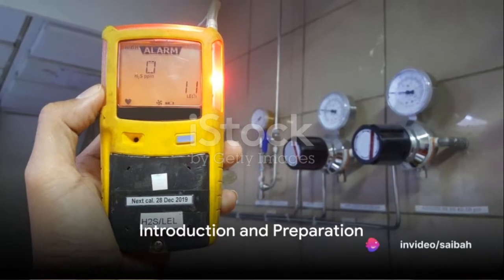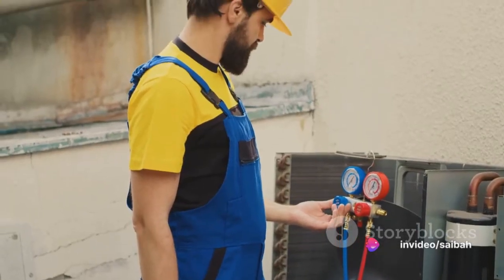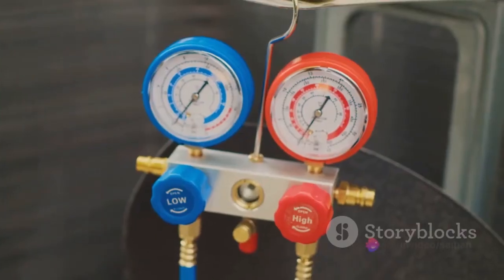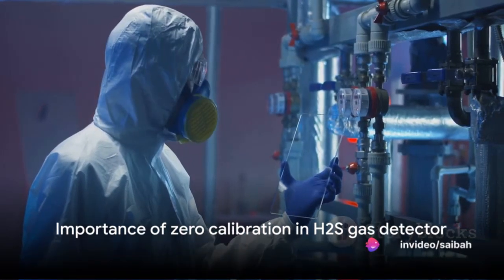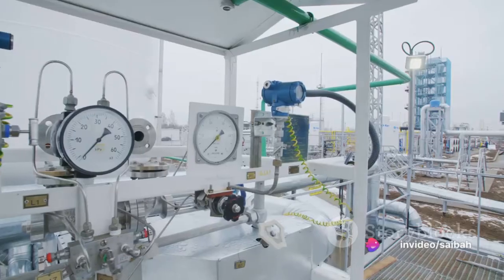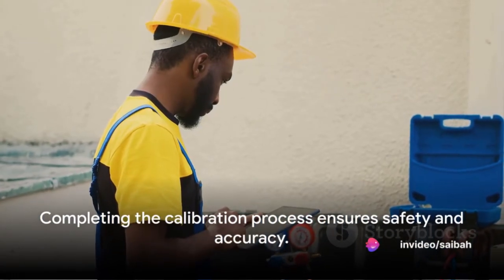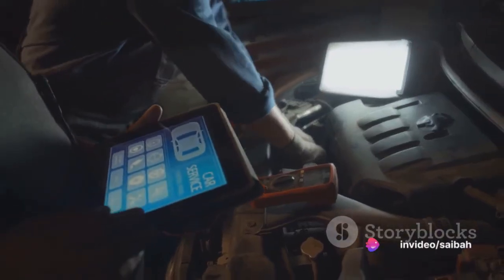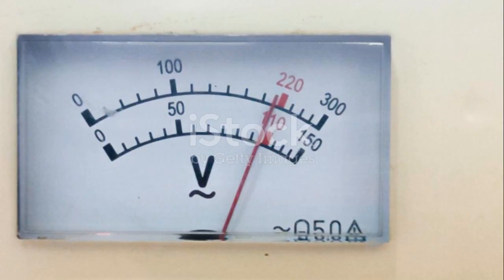H2S Gas Detector Calibration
Hydrogen Sulfide Gas Detector Calibration,
Zero Calibration
For Zeroing the H2S Gas Detector, following procedure should be proceed:

Place the end of “CRO – Mag” magnet over the Menu key of the detector.
Green status LED will flash. Decimal point above ‘ZERO’ will illuminate.
Display backlight wills illuminate.
Decimal point above ‘INHIBIT’ may flash if the option has been internally selected.
With no flammable gas present at the detector place the end of ‘CRO – mag’ key over the “UP” or “DOWN” arrow pads to make the display read zero.
Span Calibration
For Calibrating the H2S Gas Detector, following procedure should be proceed:

Place the end of “CRO – Mag” magnet over the Menu pad.
The decimal point above the word “CAL” will illuminate. Other indications remain unchanged.
Apply the calibration gas to the detector at the flow rate of 0.5 LPM.
Allow the reading to stabilize.
Place the end of “CRO – Mag” over the “UP” or “DOWN” arrow pads to make the display read the correct concentration.
If the control equipment display requires adjustments consult the operating manual for the equipment.